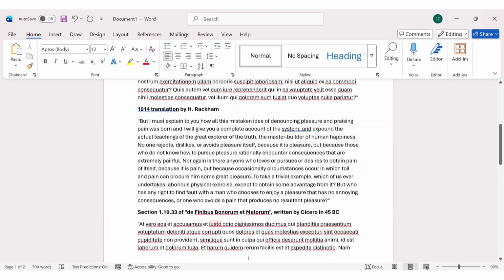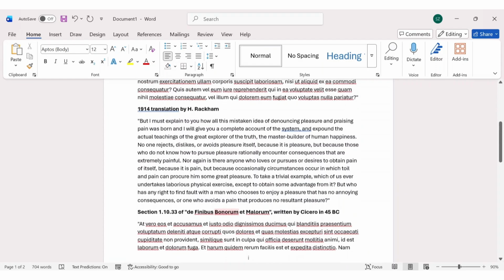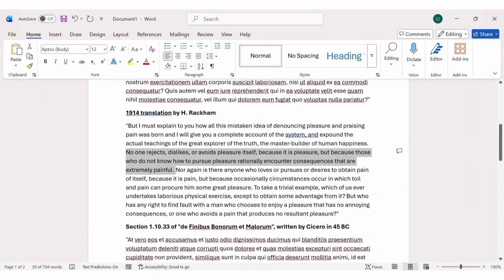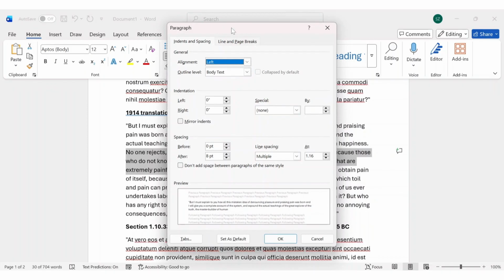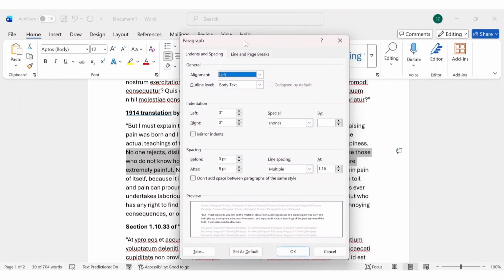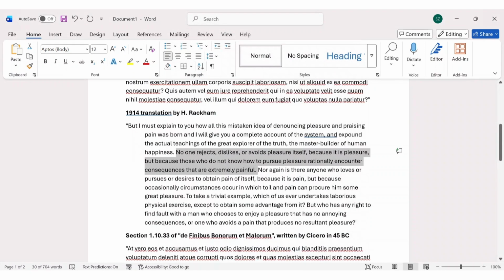Create a Hanging Indent in Microsoft Word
Hanging indents are essential for clean, professional formatting in essays, bibliographies, and reference lists 📑. This tutorial walks you through the easiest and most reliable way to apply a hanging indent in Microsoft Word.

You'll learn exactly where to find the correct settings and how to apply them properly so your citations meet academic and professional formatting standards.

✅ Prepare and open your Word document
✅ Select the correct text for a hanging indent
✅ Access Paragraph settings in Microsoft Word
✅ Apply a hanging indent using the Special indentation option
✅ Understand when and where hanging indents are required

⏳ Timestamps
⏱ 00:00 – What a hanging indent is and when it's used
⏱ 00:28 – Opening your Word document
⏱ 00:35 – Selecting the text for the indent
⏱ 00:46 – Opening Paragraph settings
⏱ 01:02 – Applying the hanging indent

📌 Summary
This tutorial shows you how to quickly create a hanging indent in Microsoft Word using the built-in Paragraph settings. It's a must-know formatting skill for essays, bibliographies, reference lists, and works cited pages that follow APA, MLA, or Chicago style guidelines.